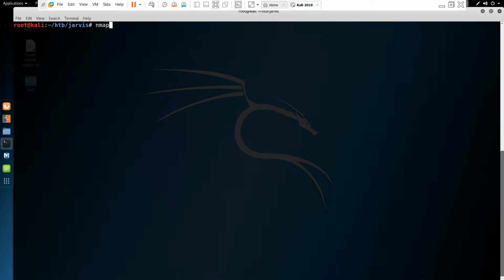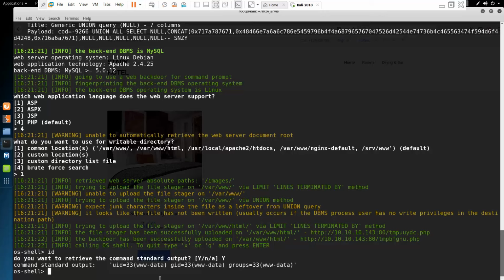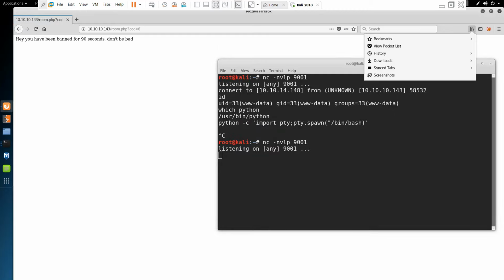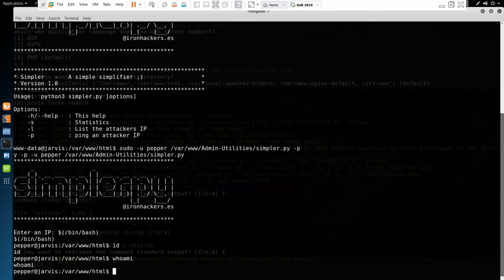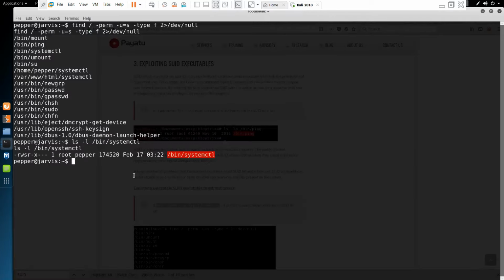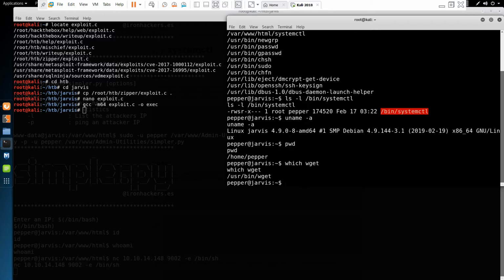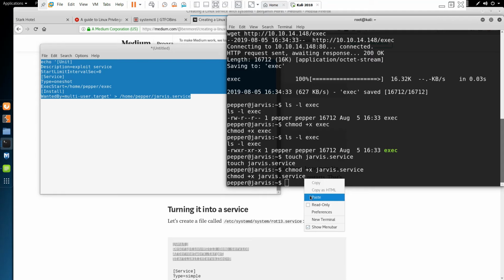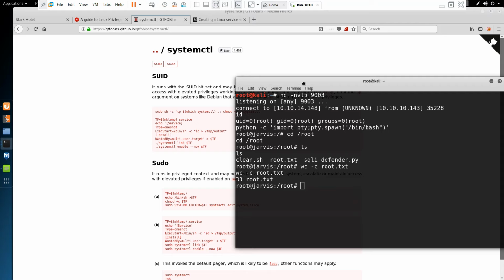Jarvis- HackTheBox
Initial Foothold: SQL Injection on web application to get a shell as www-data.

Privilege Escalation: Exploiting SUID binary